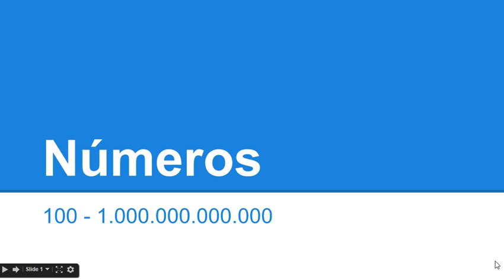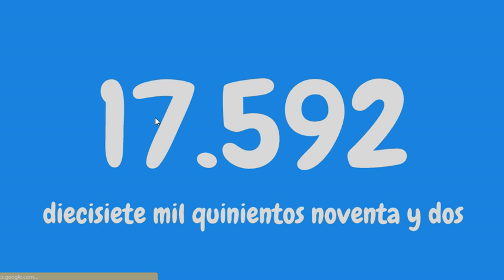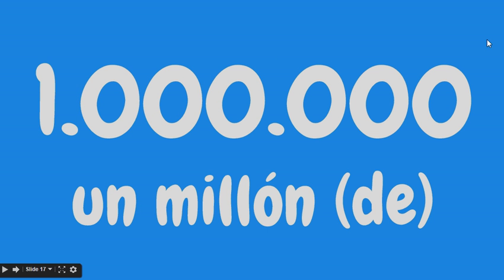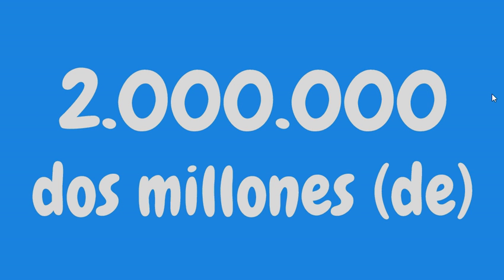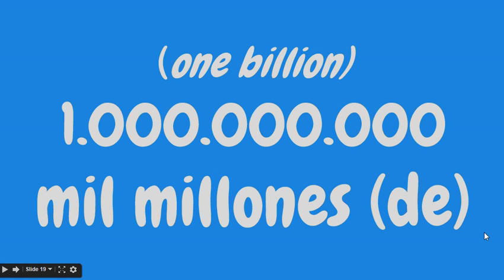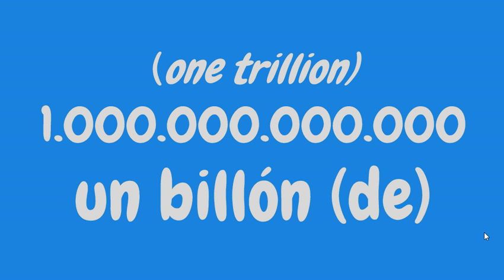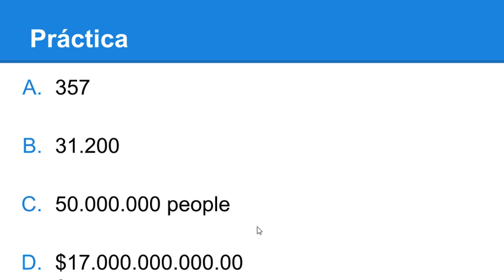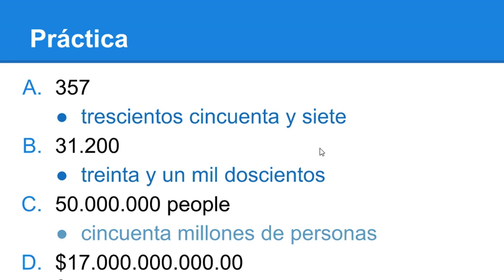Numbers 100 - 1e12 (trillion) in Spanish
This video presents the numbers 100 through one trillion in Spanish.